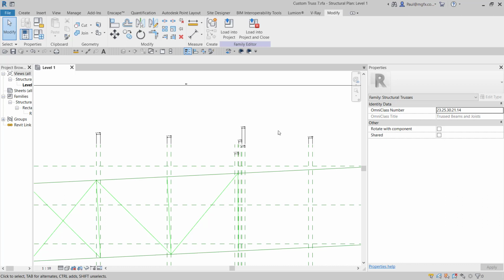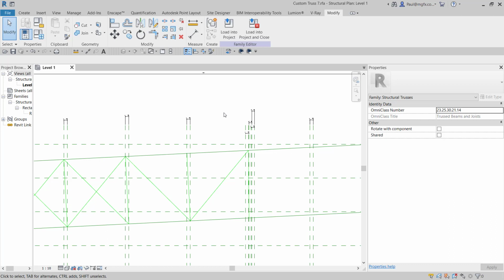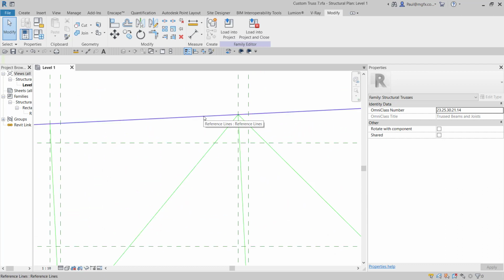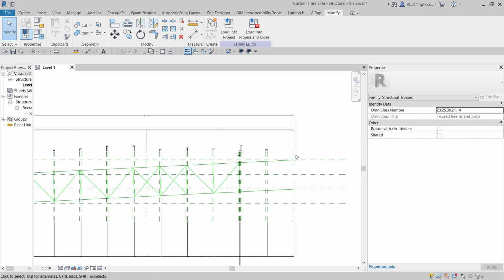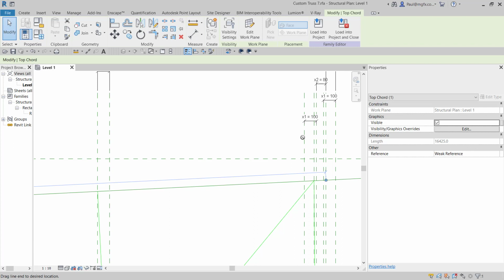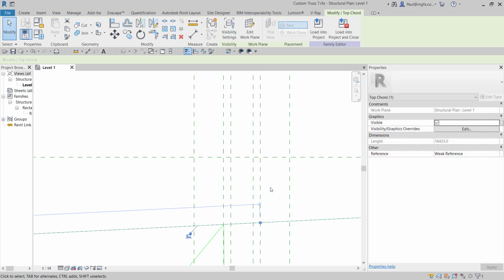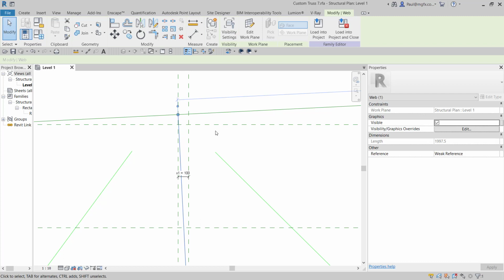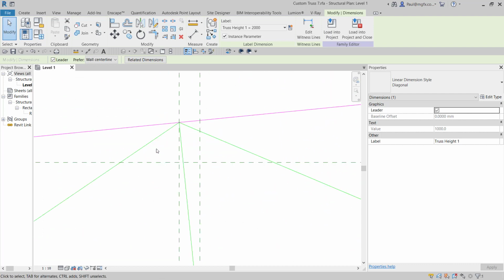Revit 2020 Structural Truss Slave Members to Intersections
When modelling a Revit Structural Truss, Slave the members to intersections.